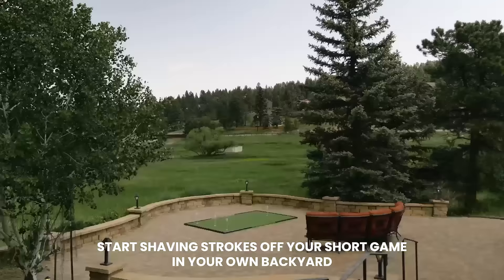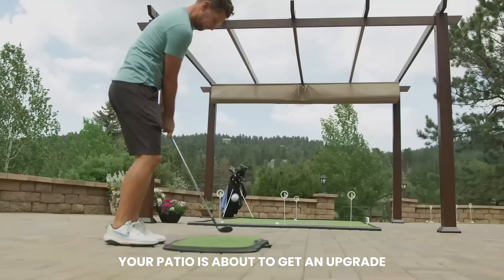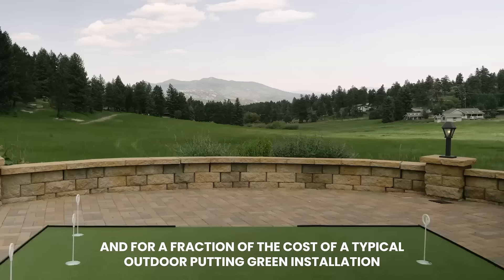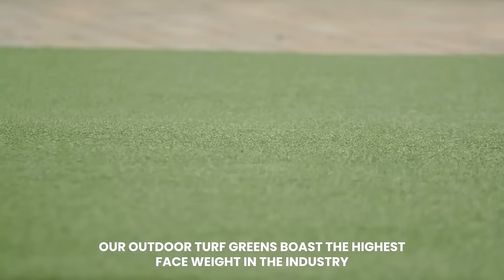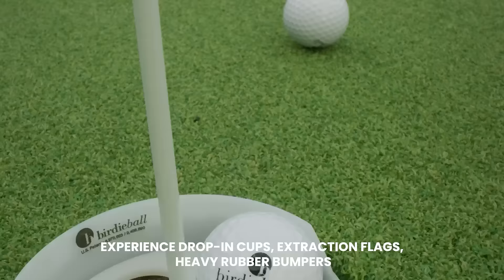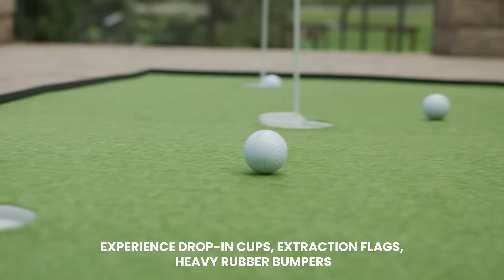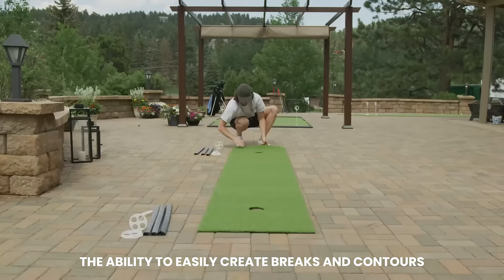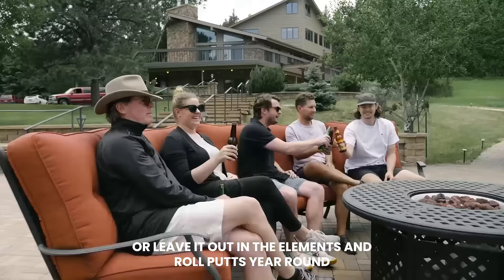BirdieBall has Best Outdoor and Indoor Putting Mats for 2024. Turn Your Patio into a Putting Green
Turn your patio into a practice putting green. BirdieBall has Patio Putting Perfected.